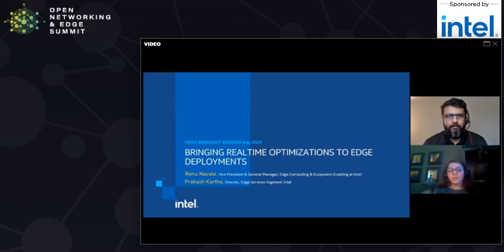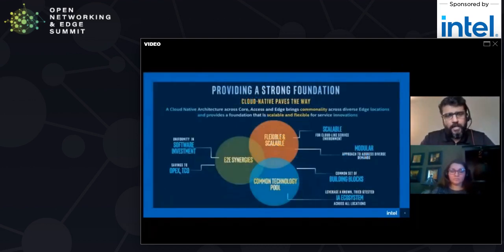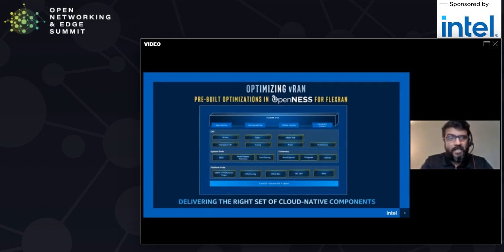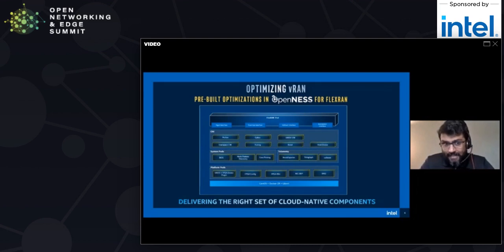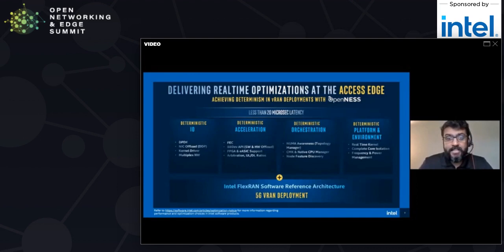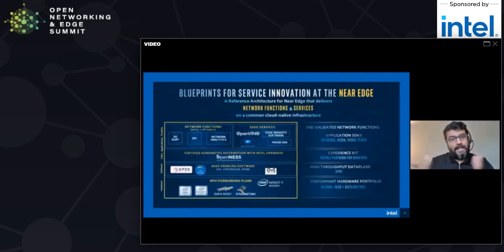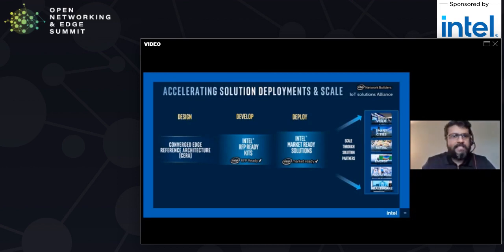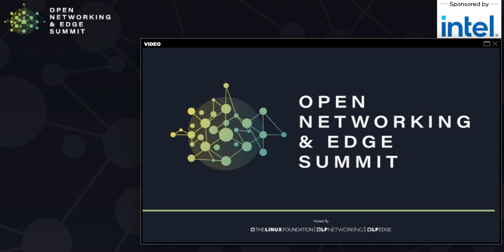Bringing Realtime Optimizations to Edge Deployments - Renu N. Navale & Prakash Kartha, Intel